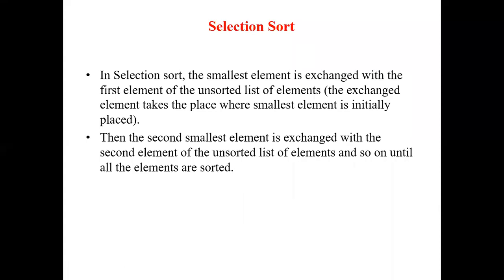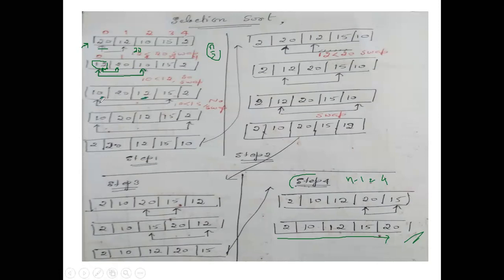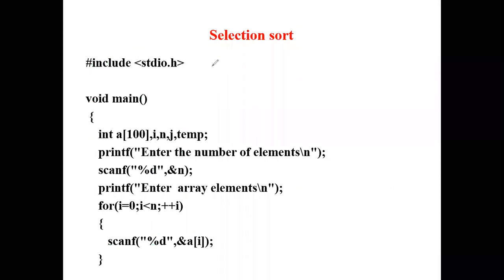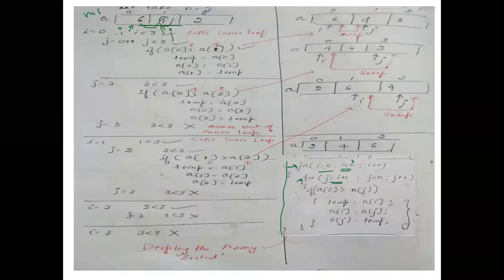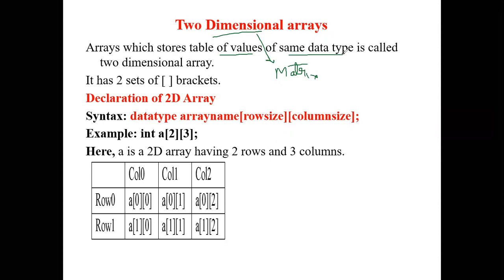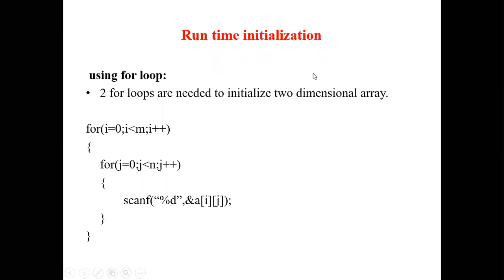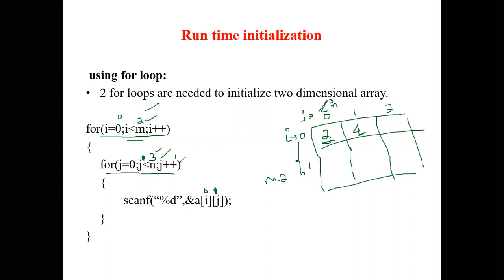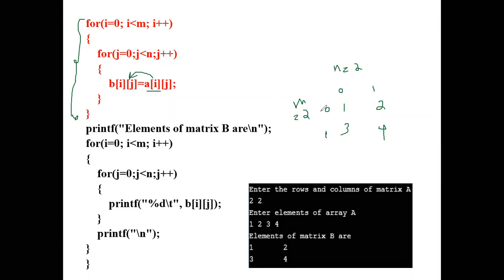Module3-2D array Introduction By Divya